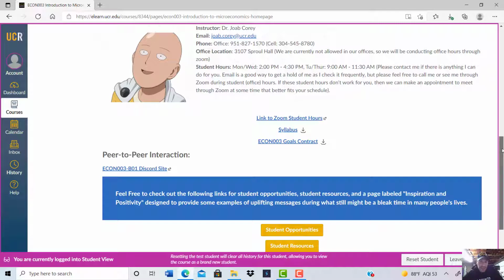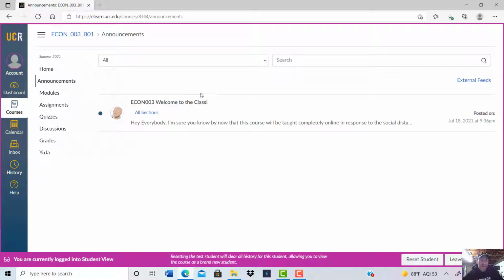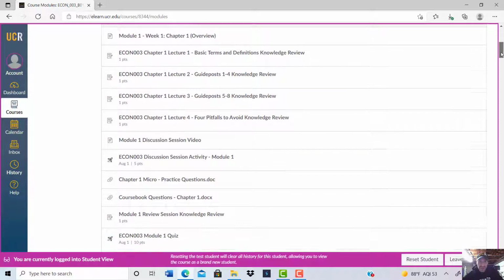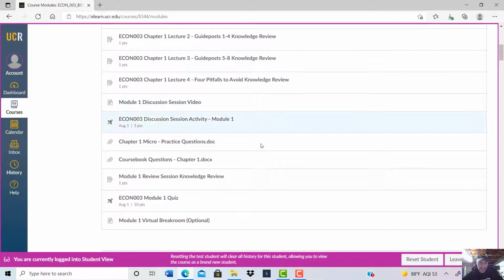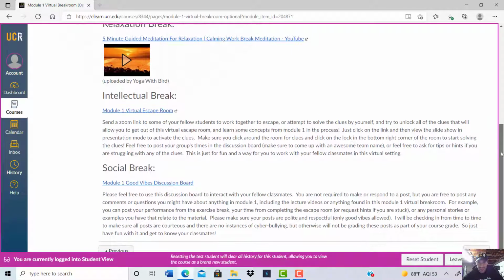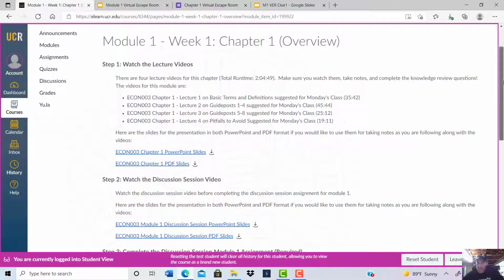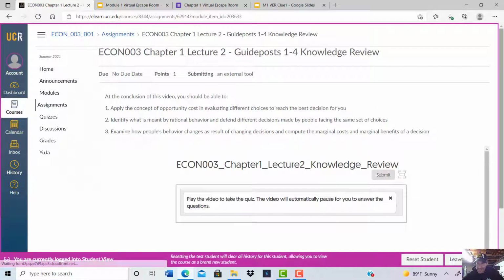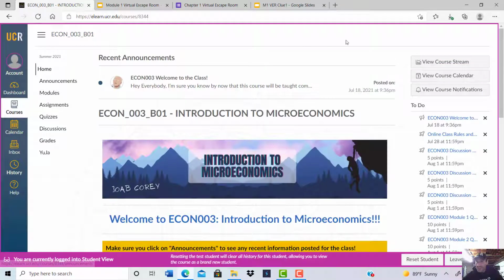ECON003 B01 Canvas Tour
This video was created for my ECON003 Introduction to Economics summer B class for the year 2021.  It is designed to show students how to navigate through the new canvas course learning management system.